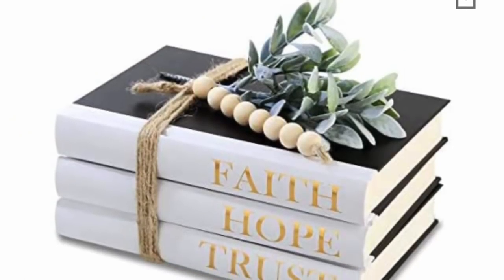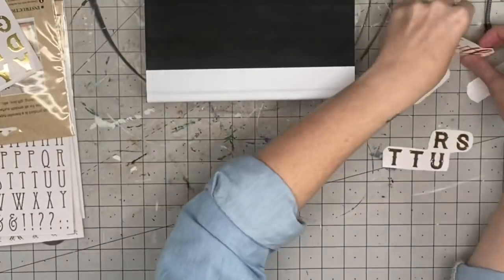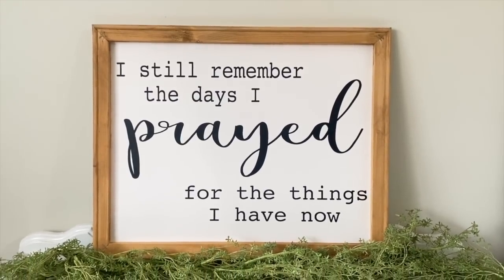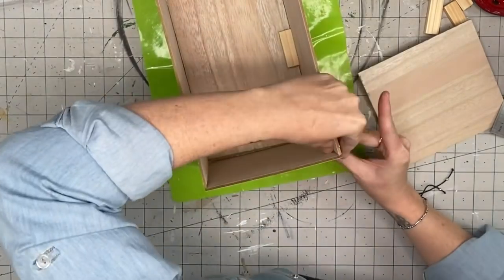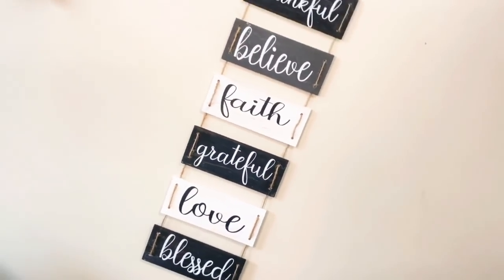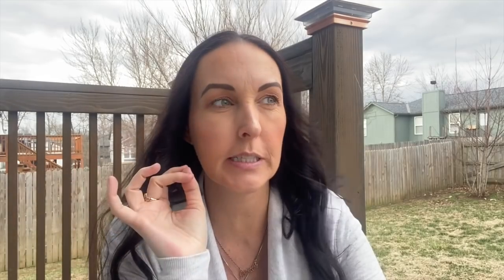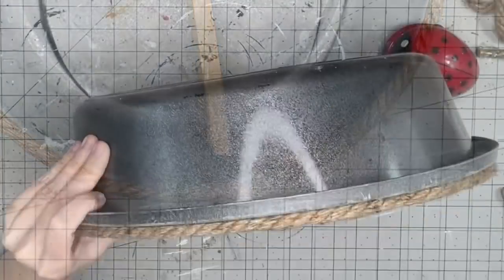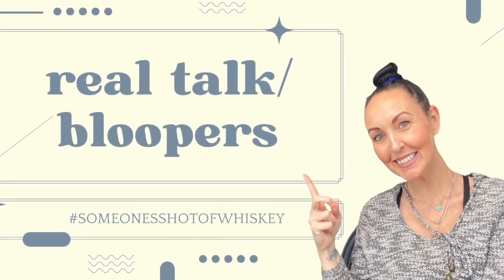6 *SHOCKING* AMAZON INSPIRED DIYS | HIGH END DOLLAR TREE DIY HOME DECOR | FARMHOUSE HOME DECOR DIYS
I am so excited to show you all these amazon inspired diys! I think all of these came out so high-end looking and majority of them were made using dollar tree items! And who doesn't love themselves a dollar tree diy? I hope these inspire you to create some home decor of your own ... on a budget!

Amazon Baby Registry!